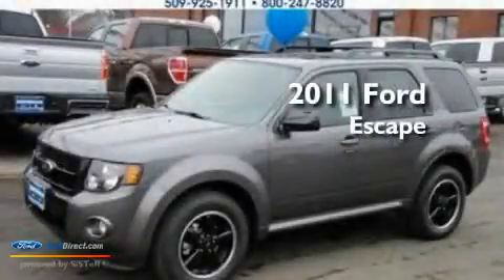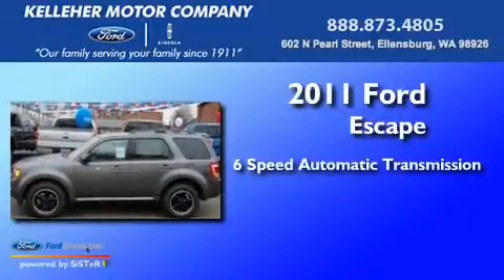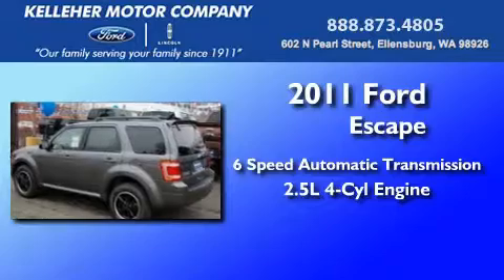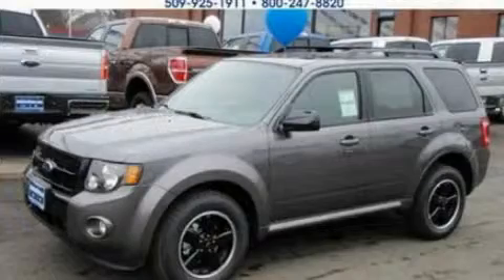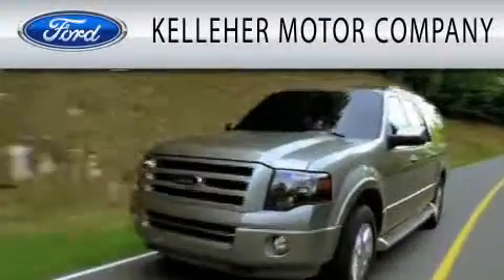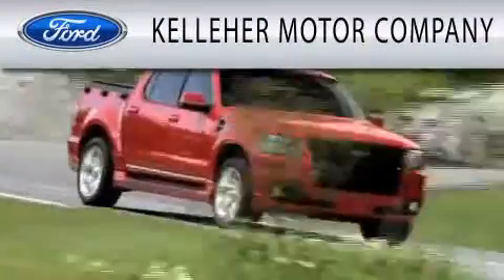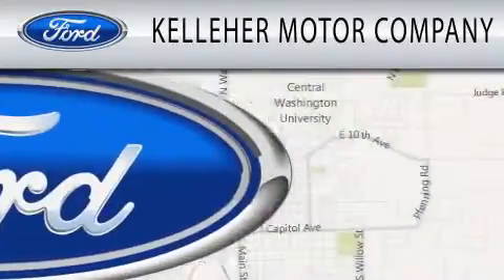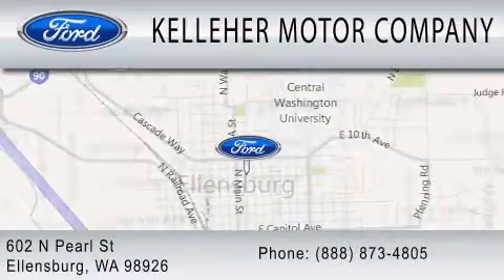2011 FORD ESCAPE WA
Year : 2011
 Make : FORD
 Model : ESCAPE
 Engine : 2.5L I4
 Trans . : AUTO 6SPD
 Exterior : STERLING GRAY METALLIC
 Miles : 10
 Interior : CHARCOAL BLACK
 Stock : 11072

 602 North Pearl St.
  , WA 98926